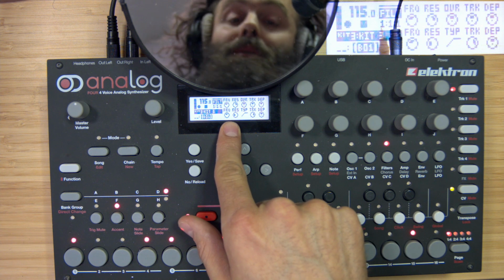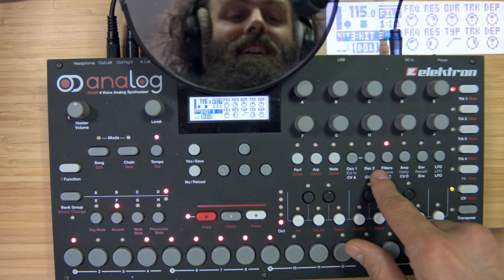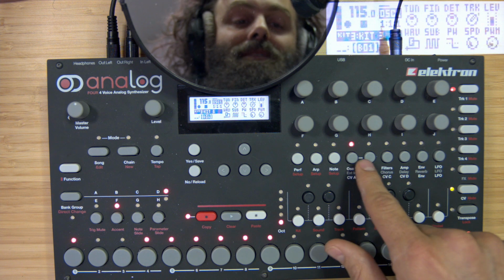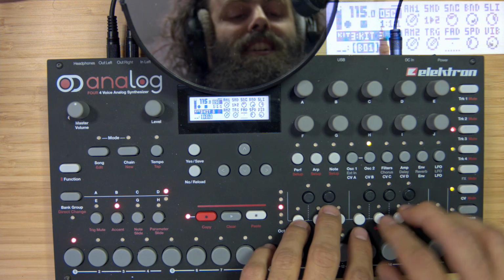Analog Four FM Synthesis Get Started Tutorial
Hello, here's a little tutorial on how to get started with the new pitch tracked LFO FM stuff, on the Analog Four, and Analog Keys by Elektron. This was introduced in software update 1.22. Basically you can tune an LFO to the keyboard, and send the LFO to any modifiable parameter. I think sending it to the filters is particularily nice :)

More soon!

Cheers
CUCKOO